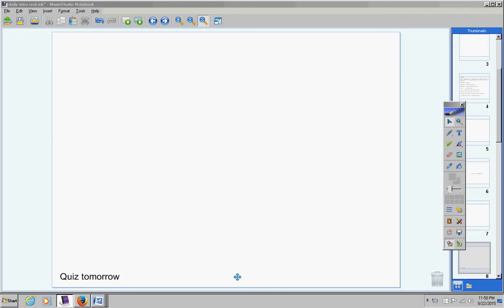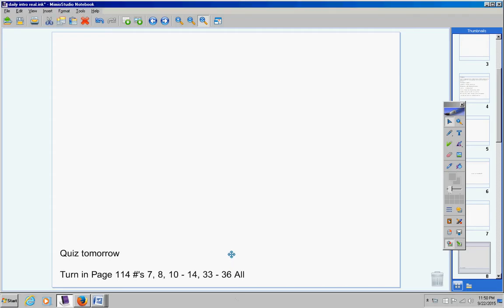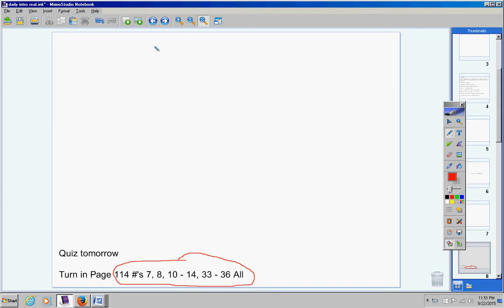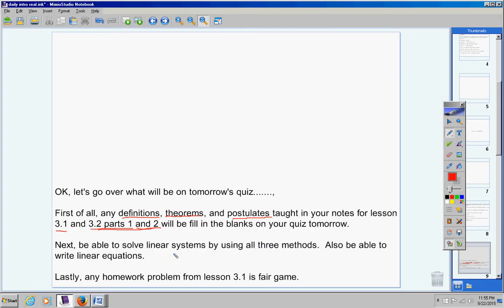Geometry Track 1 September 23